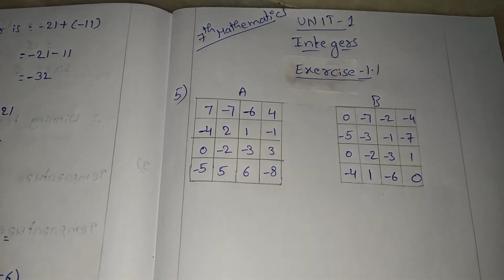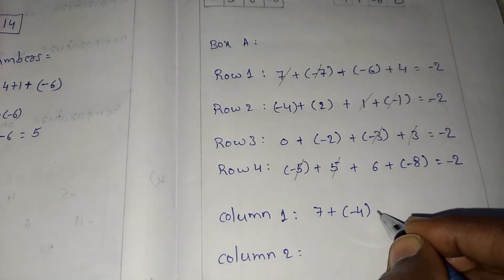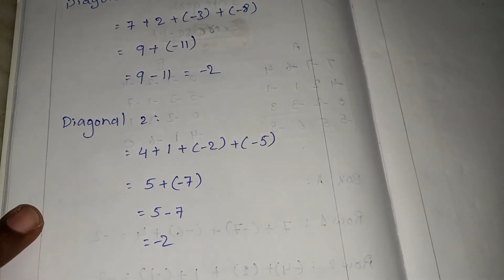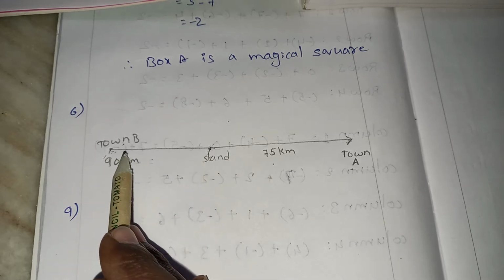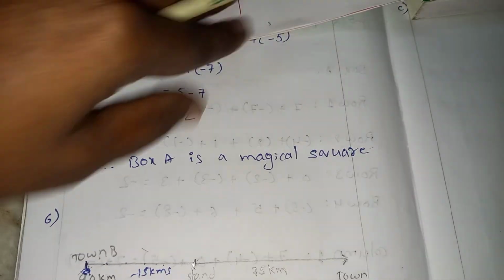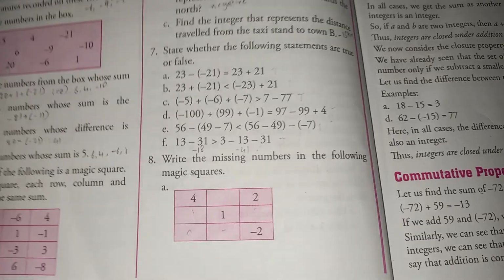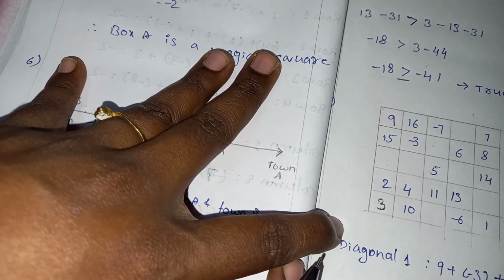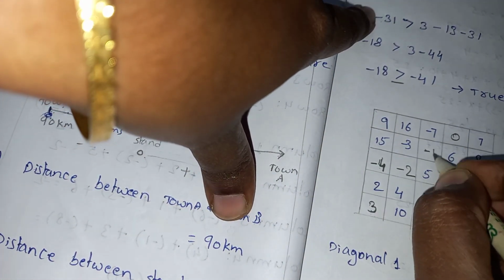7th class Mathematics | Exercise 1.1 | part 2 | introduction of integers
Unit 1 - Integers CHANAKYA SCHOOL - PONNUR